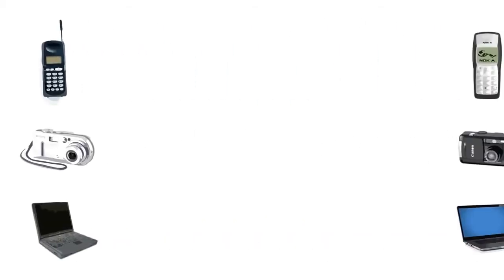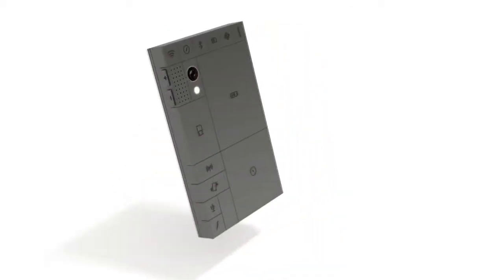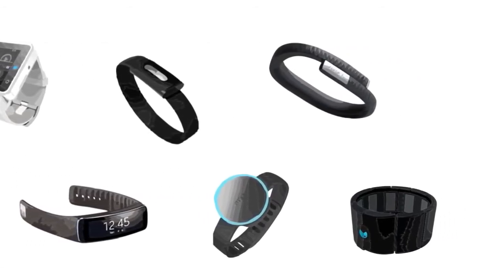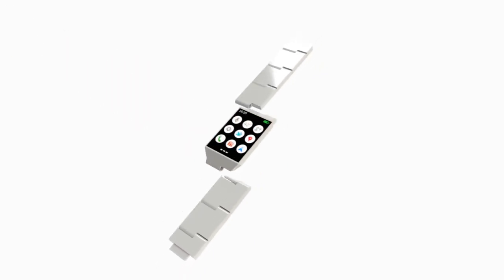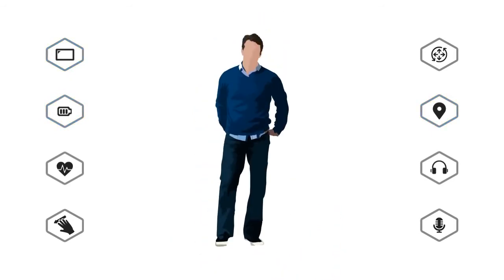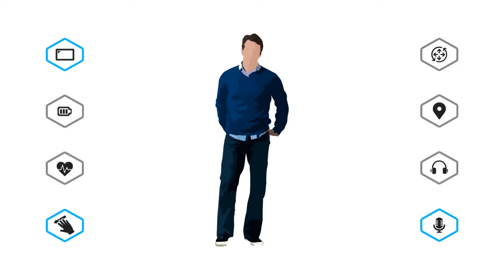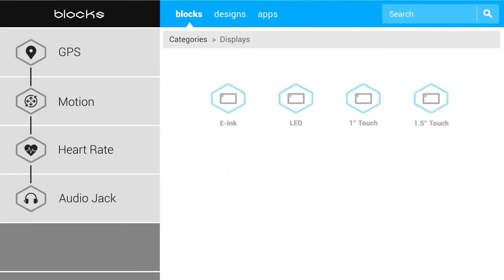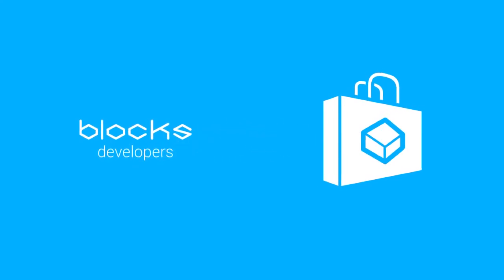BLOCKS modular smartwatch concept